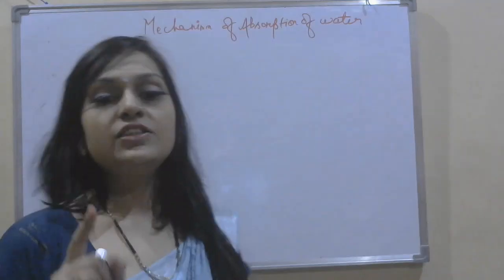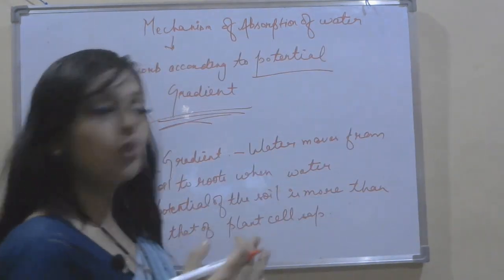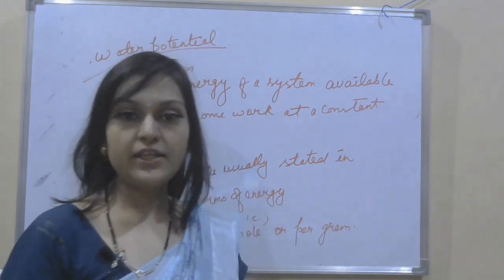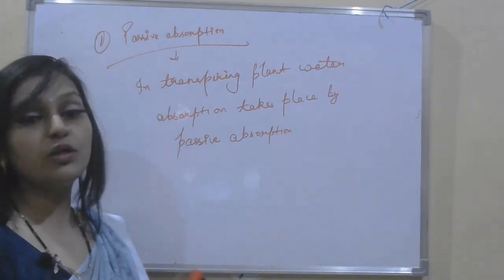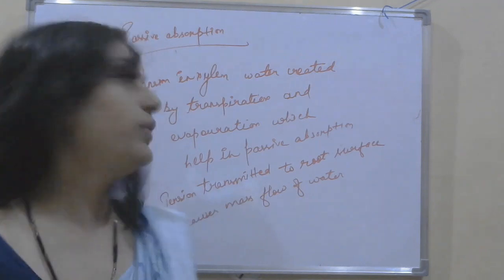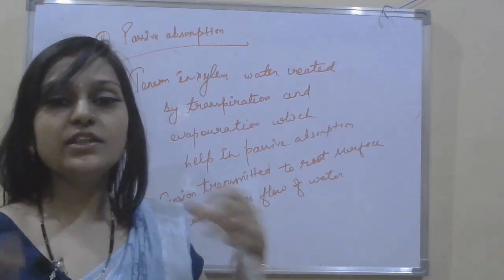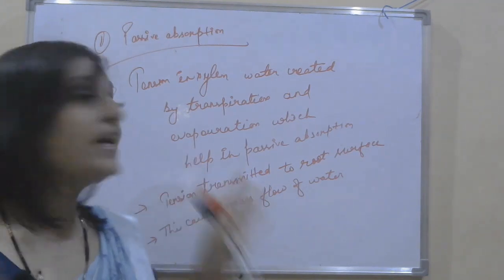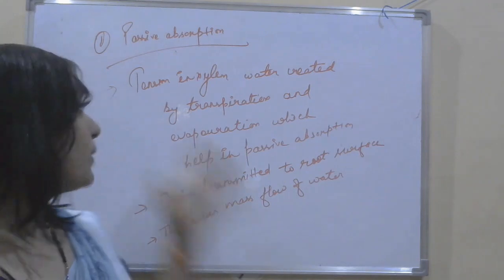Passive absorption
Explanation of absorption (passive and active) in easy way.